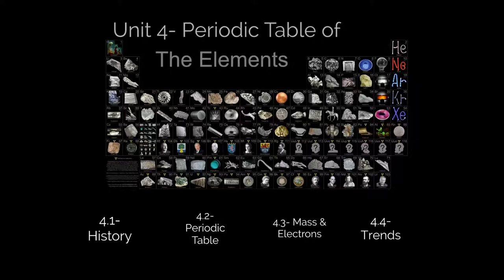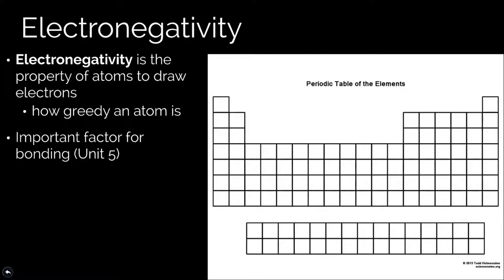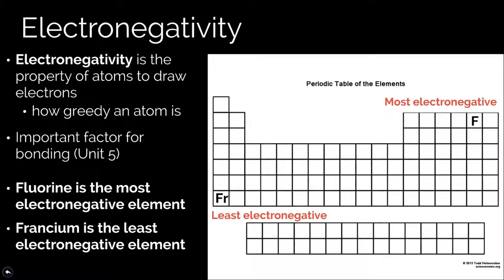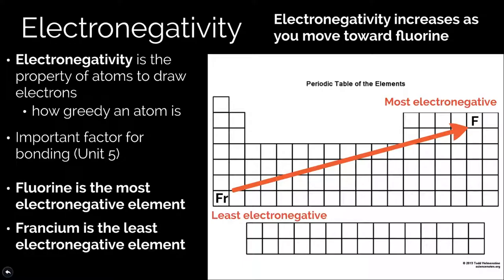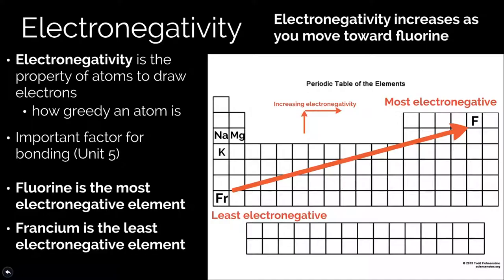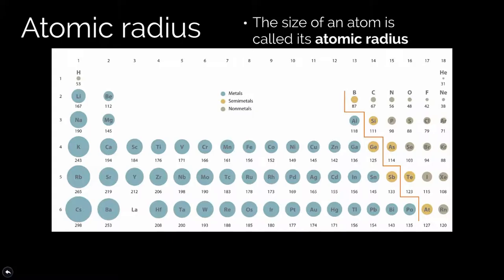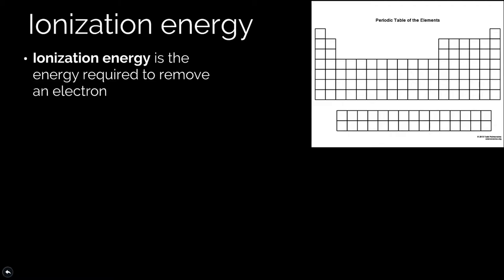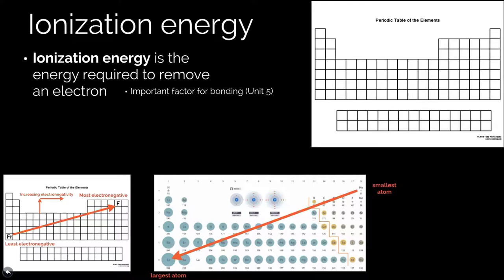04.4- Trends of the Periodic Table